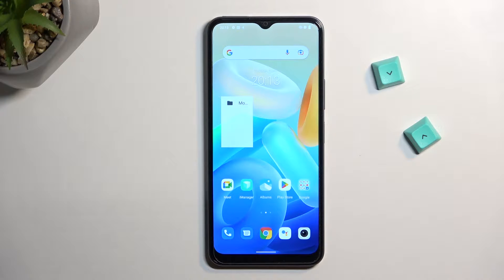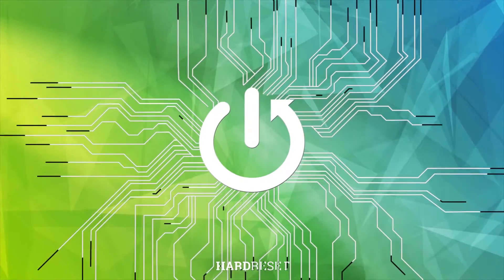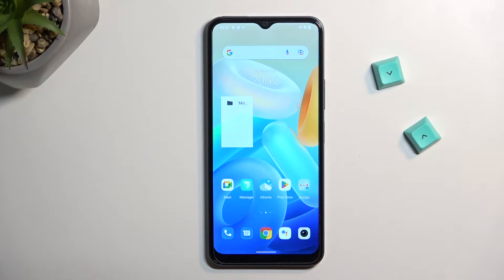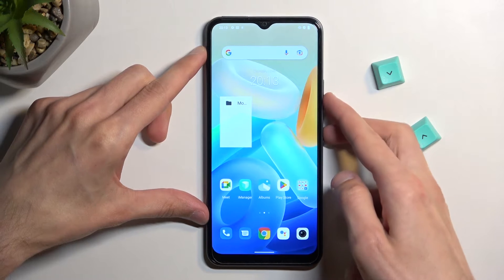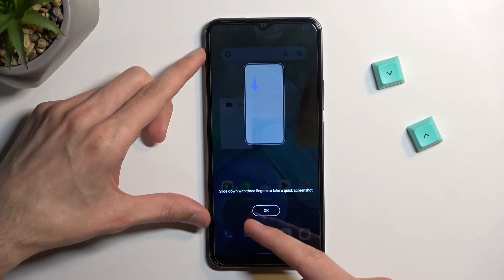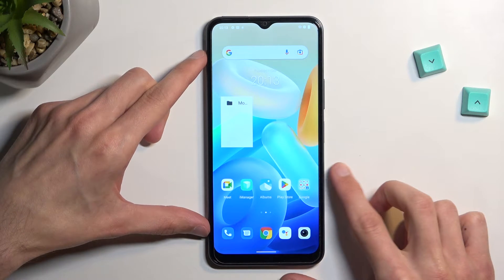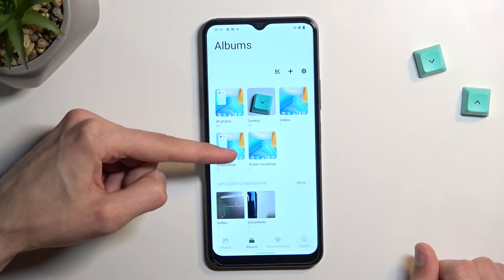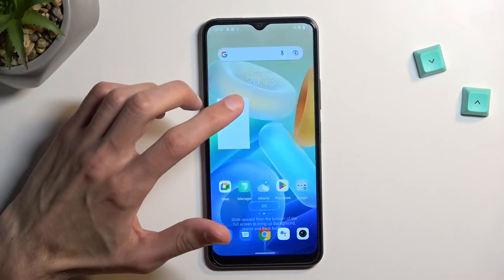How to Take Screenshot on VIVO Y16? | Save Screen Content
VIVO Y16 Screenshot:
Sometimes you have to share what's on your screen. This is when screenshots are useful. Our video will demonstrate how to take a screenshot on the HONOR X7, so please follow our steps and capture the screen with ease.

How to Take Screenshots on VIVO Y16?
How to Save Display on VIVO Y16?
How to Grab Screenshot on VIVO Y16?